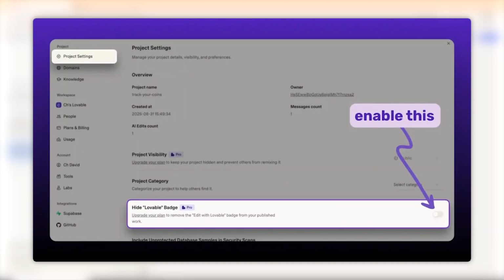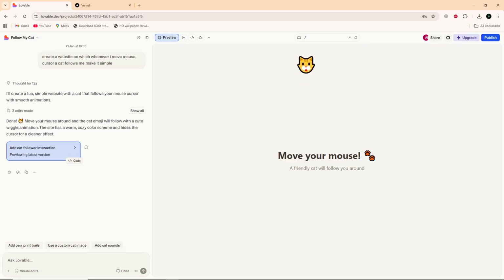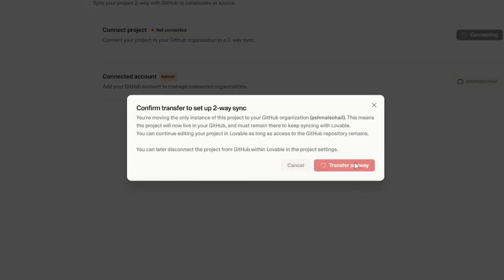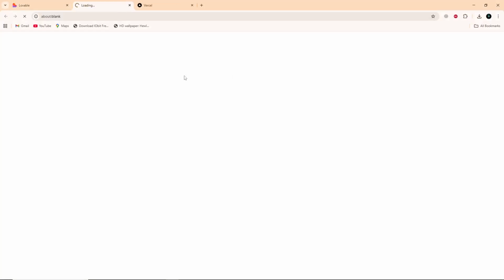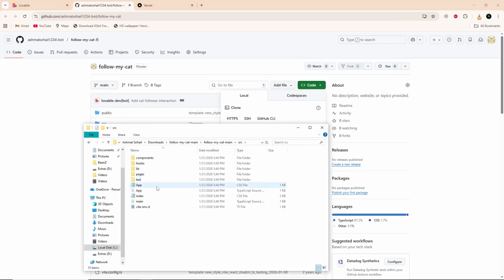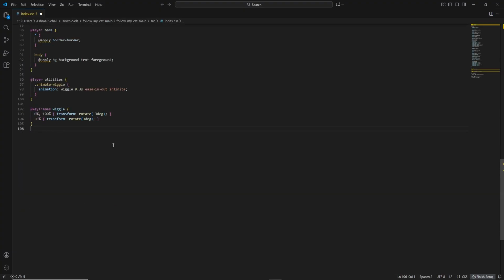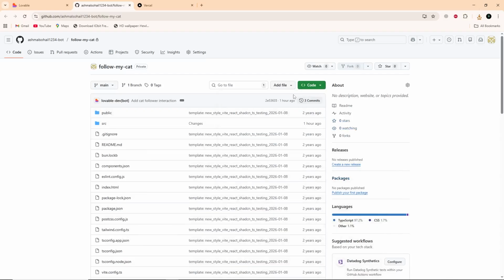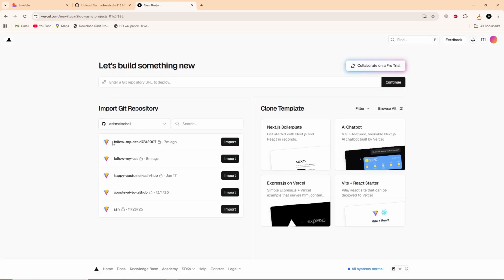How To Remove Lovable Watermark From Website (2026) - Simple Steps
Want to remove the Lovable watermark from your website? In this video, we'll walk you through the steps to easily remove or replace the Lovable watermark and customize your site’s appearance. Whether you’re using a free theme or a premium design, we’ve got the solution to help you achieve a clean, professional look for your website. Follow this guide and say goodbye to unwanted watermarks!